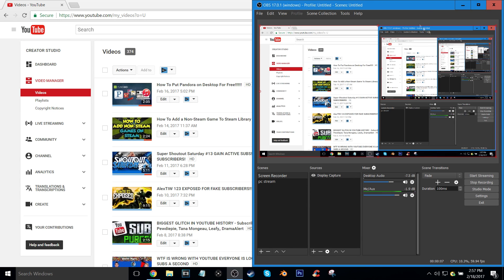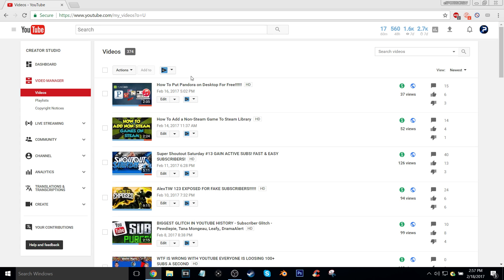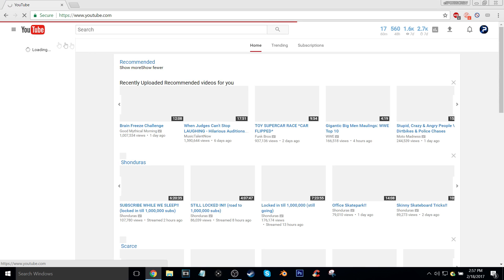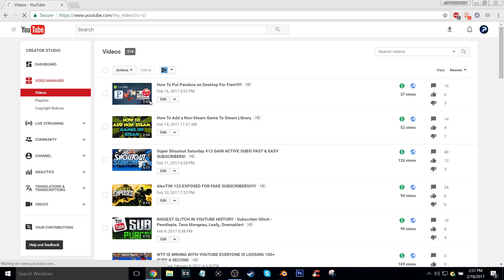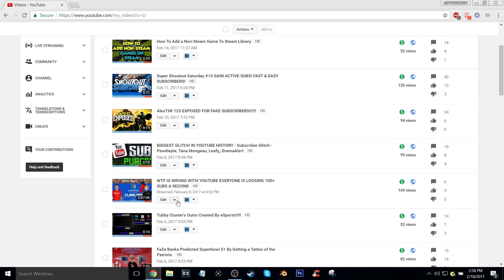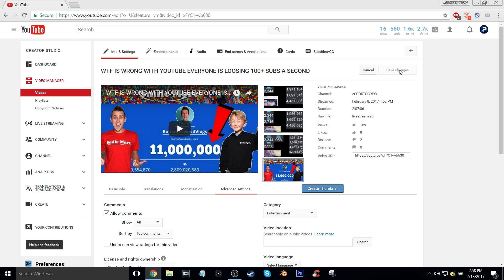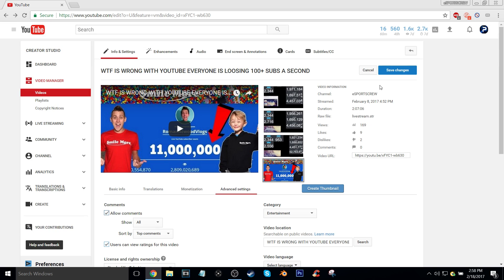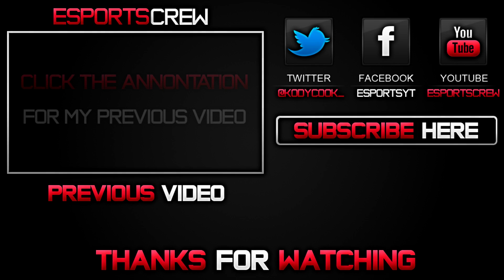How to Disable Likes and Dislikes on Your YouTube Video!!!!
Description Had to be changed, if this video is supposed to have a download link.